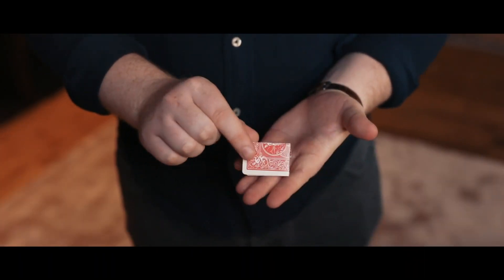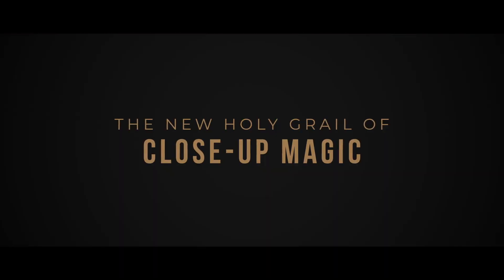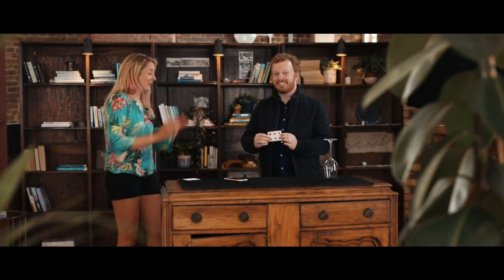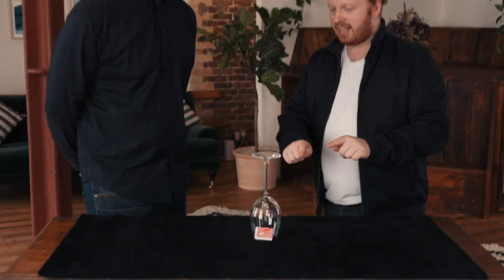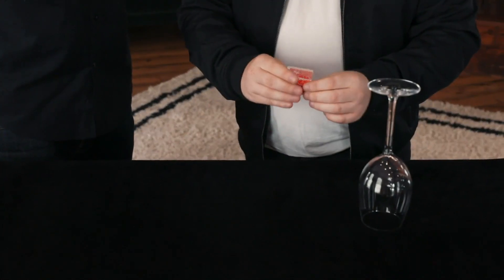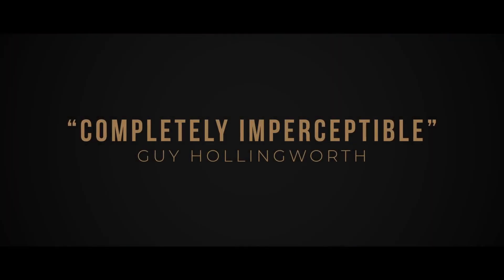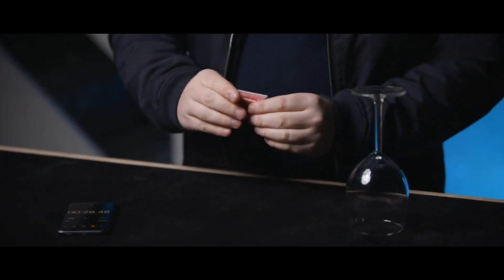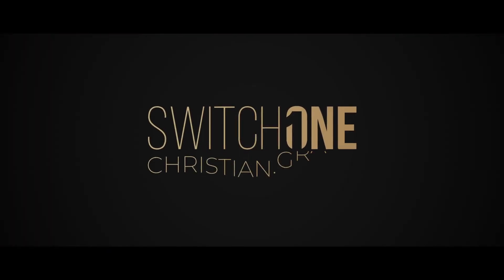Dit is een bizarre goocheltruc. Zien is nog niet geloven... Switch one by Christian Grace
Een opgevouwen kaart die onder een wijnglas ligt. Een genoemde kaart. Een perfecte match!
Dit is Switch One van Christian Grace.

Voor veel mensen is bovenstaande zin de heilige graal. Zo eerlijk, waarbij de toeschouwer een kleur, een soort en dan een waarde van een kaart kan noemen die van te voren al op tafel ligt is onmogelijk. Tot nu!

Christian Grace, die ook Level One heeft bedacht heeft een ingenieus nieuw systeem bedacht: Switch One. Hiermee kun je verschillende magische en metale mirakels mee uithalen. Het woord systeem is echt een sleutelwoord. Het is geen truc, het is echt een systeem met verschillende mogelijkheden.

De basis van Switch One is een speciale gimmick waarmee je elke kaart kunt pakken. Als je voor de makkelijke versie zoals in de trailer ook te zien is, kun je het ook af met slechte één moment van equivoque (goochelaars keuze).
Maar als je iets wilt oefenen kun je echt elke kaart laten noemen!

Ook ga je Christian's waanzinige switch methode leren waarmee je het ene voorwerp in een ander kan veranderen. Deze switch gebeurt recht onder de neus van je toeschouwer en is onzichtbaar. Bizar!!

Hoewel dit er onmogelijk uitziet is SWITCH ONE echt heel makkelijk in gebruik. Met een beetje oefenen kan iedereen dit echt snel leren!

Het speciale Switch one syteem werkt met elke spel kaarten. Maar je kunt ook briefjes of biljetten gebruiken om vanalles te voorspellen.

Bekijk de trailer voor een volledige "uncut" vertoning. Wat je hier ziet, kun jij EXACT zo leren en doen!

Zoekwoorden:
Goochelen
goocheltrucs
goochelwinkel
goocheltrucs leren
goochelen met uitleg
goochelen doe je zo